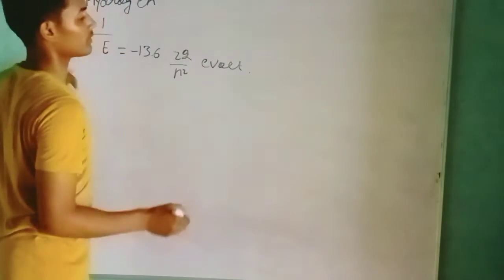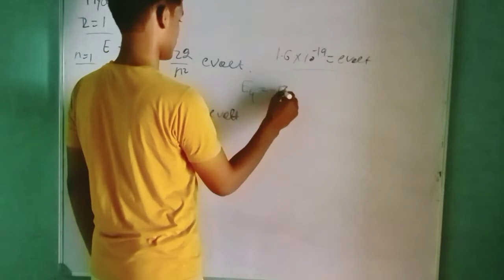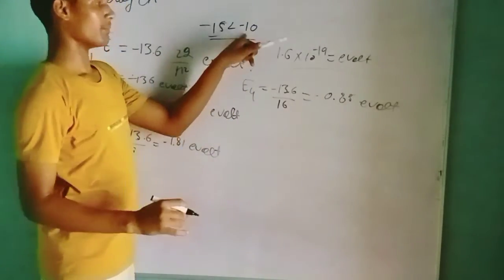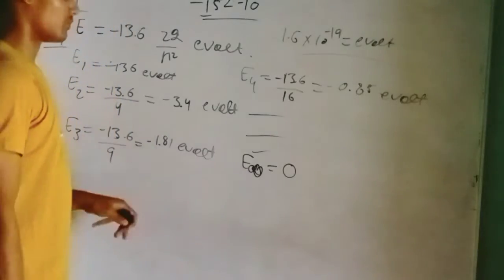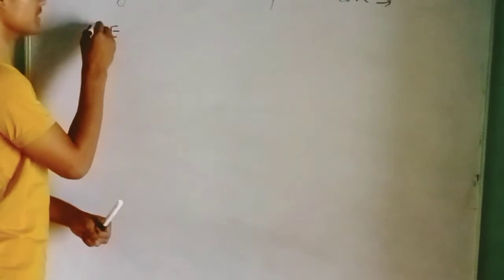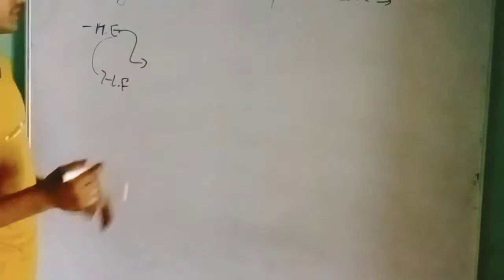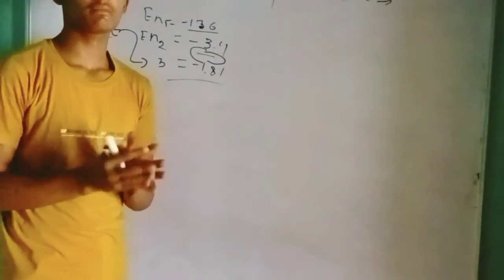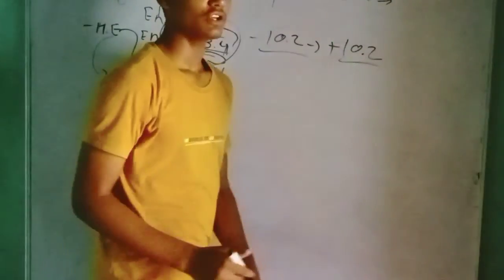HYDROGEN EMITTION SPECTRUM Class 12 physics